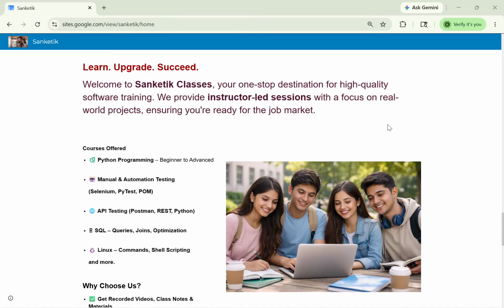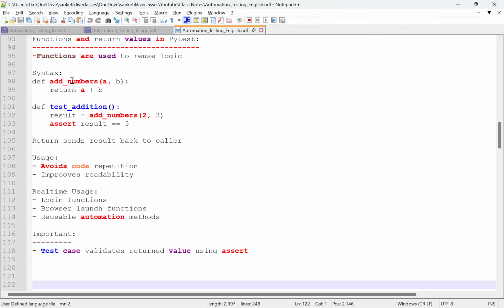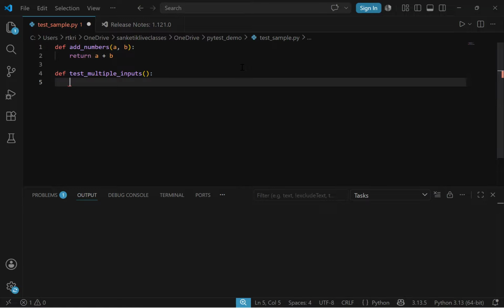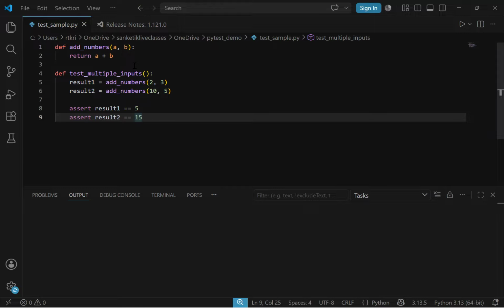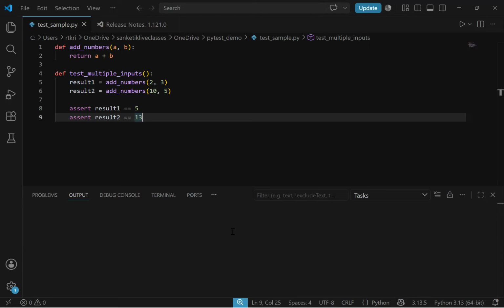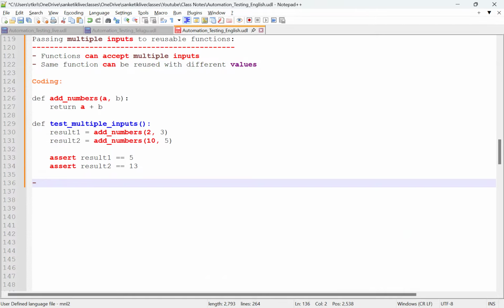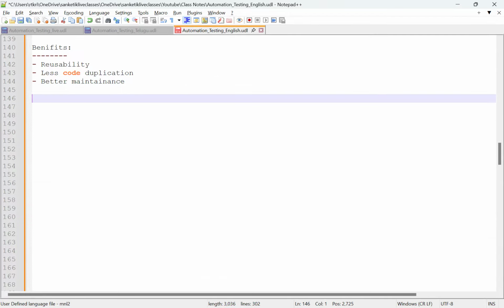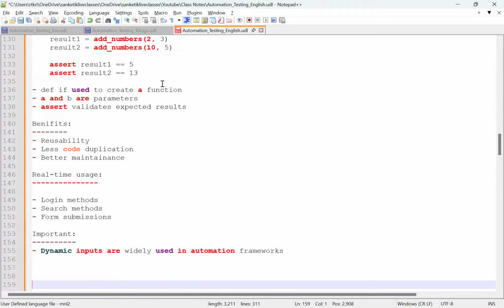Multiple Inputs in Python Functions Automation Testing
✅ Amazon

👗 Meesho

🛒 Flipkart

🏬 Other Stores

multiple inputs in functions python, function parameters python,
pytest functions with arguments, selenium with python tutorial,
python functions for automation testing, automation testing python,
multiple parameters in python functions